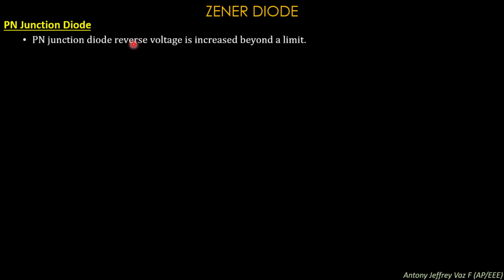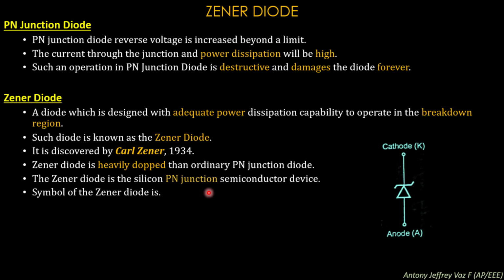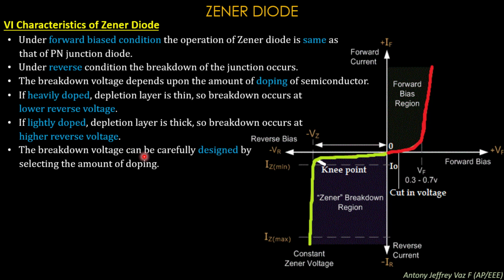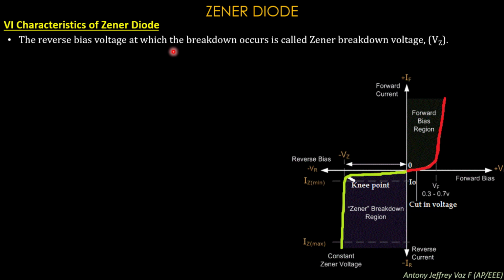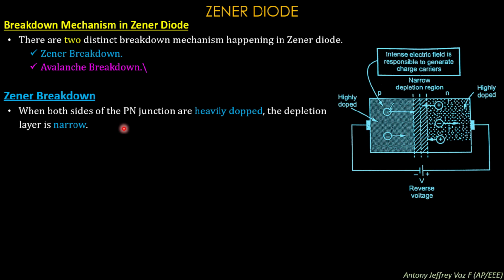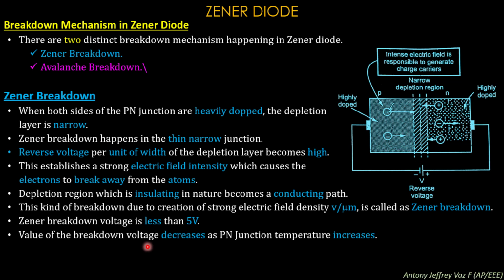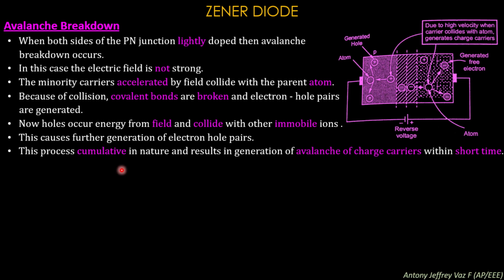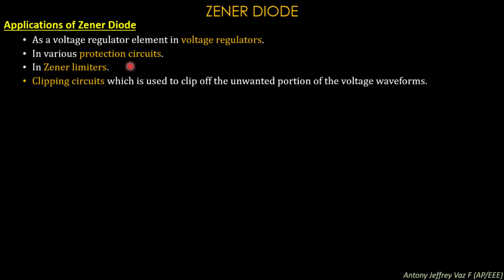Zener Diode VI Characteristics and its Breakdown Process